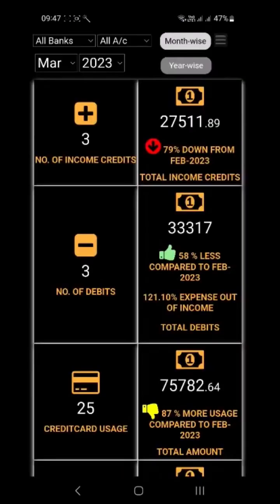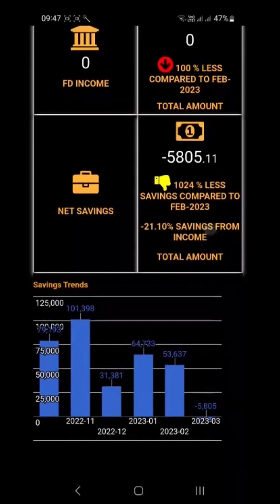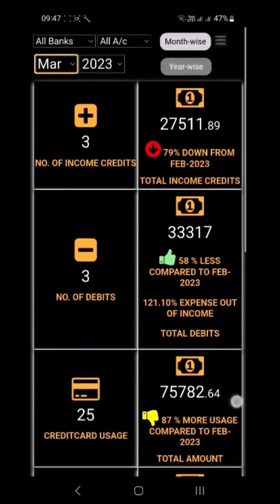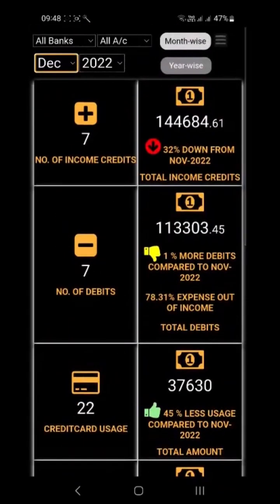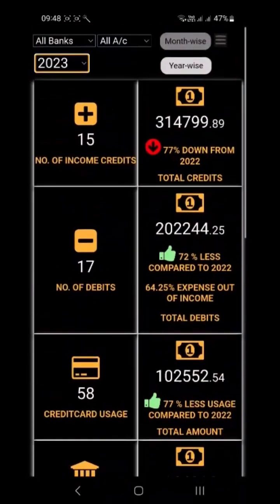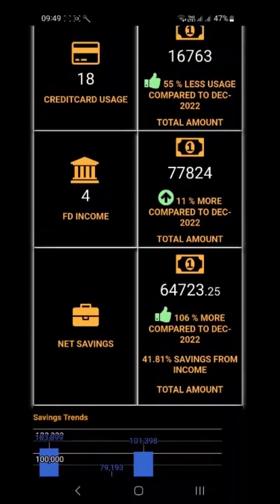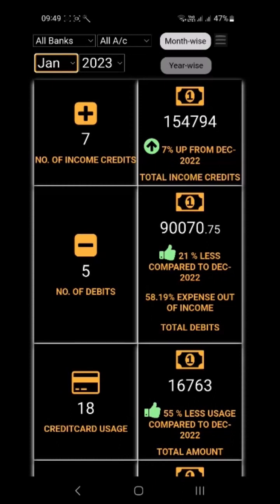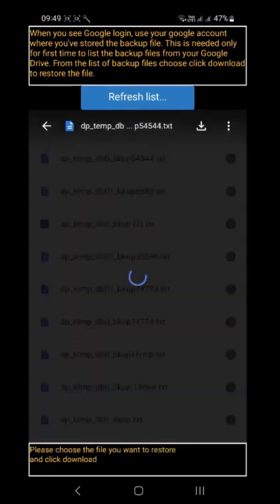How to track monthly savings automatically - DeepPocket BASIC app features Voice demo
DeepPocket BASIC app features Voice demo